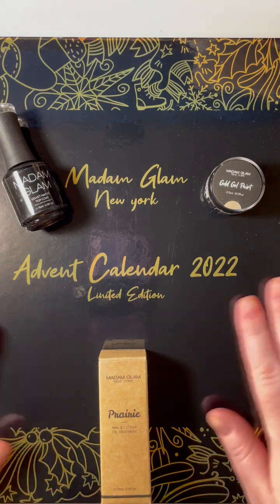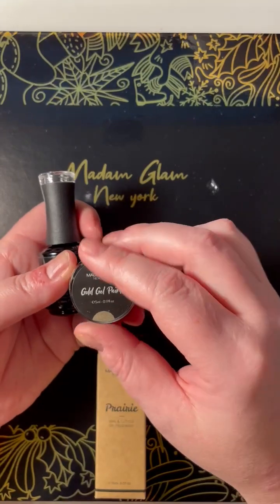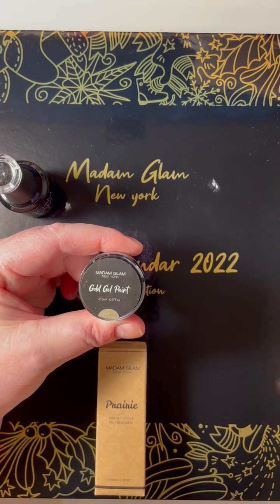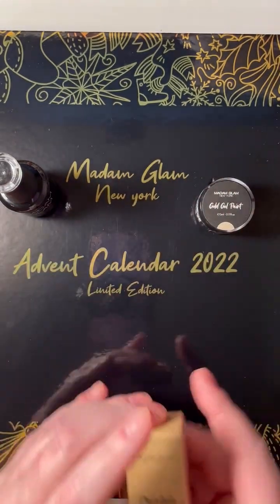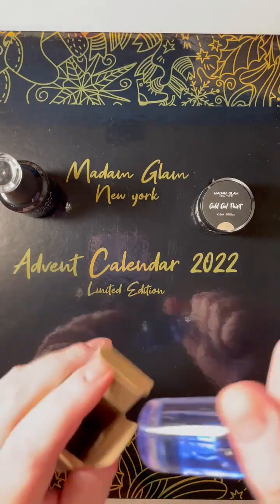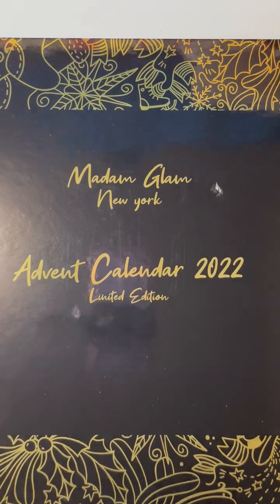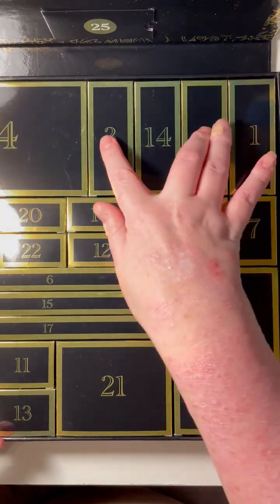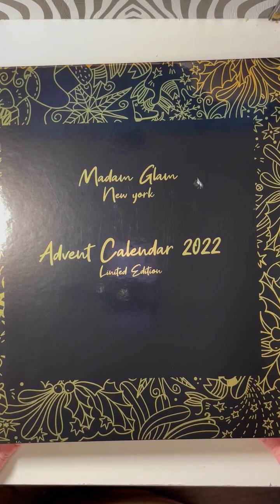Madam Glam Haul #2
Hello there! Thank you for clicking this video. I am not sure what order you will se a bunch of videos but I do apologize as I am sick and my voice is going. I have lots of videos to do and just had to get into them.
Here is a wee video showing my second Madam Glam Haul. I am so excited as it includes the Award Winning Matte Top Coat as well as their LE Advent Calendar for 2022. You will see me open each day and do something with that item.
Hope you have a great day and see you in my next Video.

Also the bell so you can be notified when I upload which is random and will be every day in December.